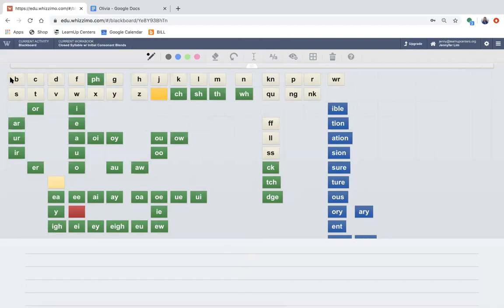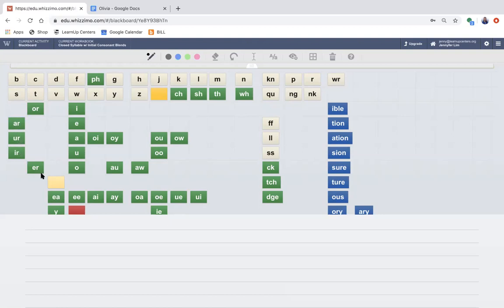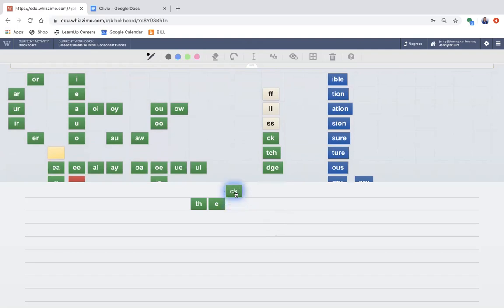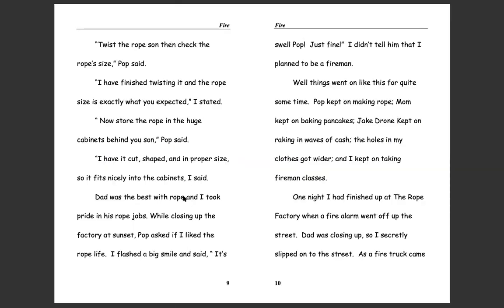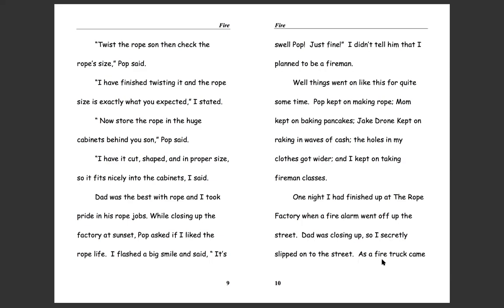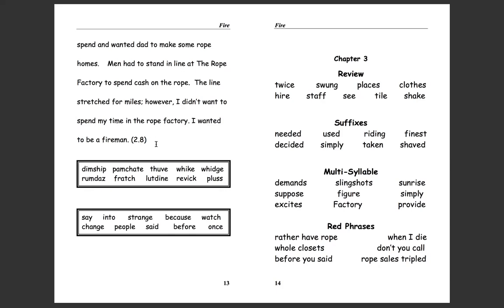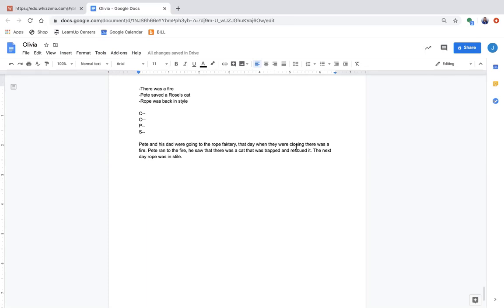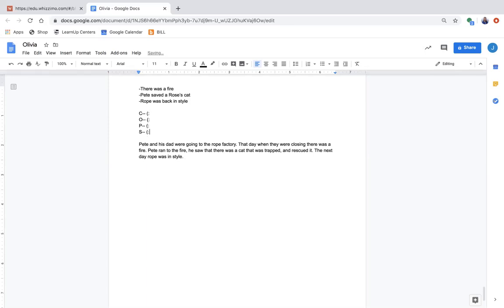Demo Lesson: Olivia full session New Concept R Family Jenny Lim Tutor May 2020.mp4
Jenny Lim demos a full lesson on how to teach the R Family Concept 11. The lesson is 55 minutes long and conducted via Zoom. May 2020.

Here is Steve Tattum's critique of the lesson:

Jenny’s Lesson on Concept 11: R Family

This was an excellent well-paced lesson. The student was totally engaged and Jenny has developed a great relationship with her. The following are a couple of constructive critiques to help improve the lesson.

1. Spelling of Sounds
The child needs to echo the sounds louder. At times, I could barely hear what she was saying. Jenny did a nice review of suffix definitions. You should not hear the “g” for “ng” Think of the word sing and thing- you don’t hear the “g” sound.
2. Reading of Sounds
Great, quick review of sounds and suffixes. Jenny forgot to do the slide drill.
3.   New Concept
Excellent quick presentation of the new concept, the R family.
4.   Spelling of syllables, the R family
Nice quick concept tracking. Note that we do not require that the child say the letter names when they make the change. They will generally say the sound that they are changing.
5.   Reading of sounds
This was excellent
6.   Spelling
Excellent procedures for spelling especially using the definition of the suffixes. For the word “Whisper”, Jenny could have prevented the child’s mistake by blowing for the ‘wh’ sound.
7.   Pressure Release Echo Reading.
Excellent procedures with Jenny controlling the reading pace. Good quick corrections. Jenny skipped “beat the clock” and went on to reading a few of the nonsense words. Teachers can do that approach and have parents do “beat the clock” with the sight words at the end of the chapter in addition to the 5 timed readings at night.
8.    Writing
Excellent procedures for writing and COPS. Notice that Jenny had time to write her next lesson plan while her child was writing.